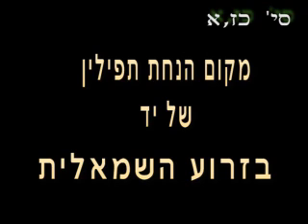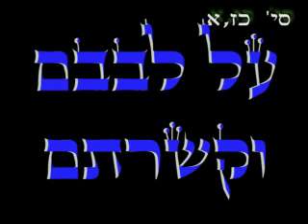27,1a הלכות תפילין